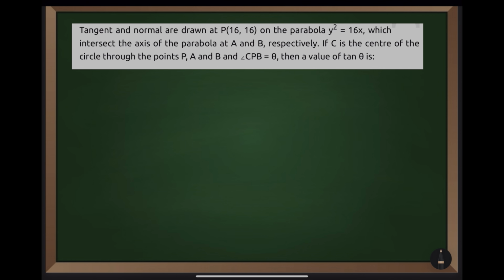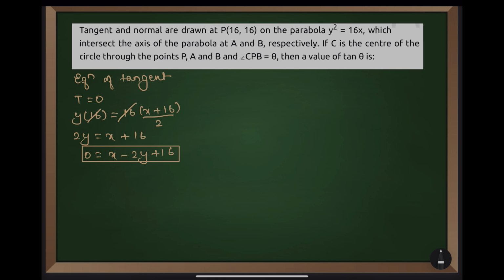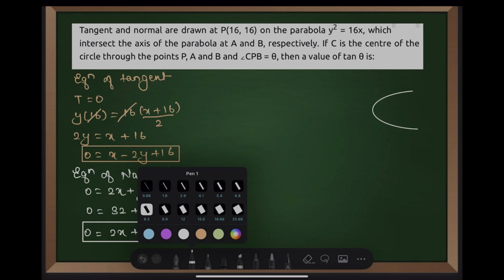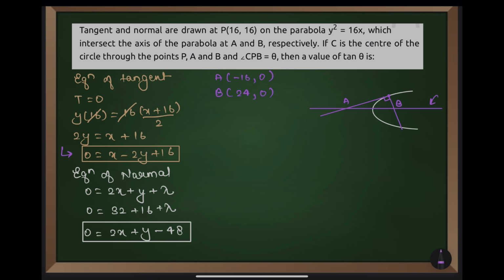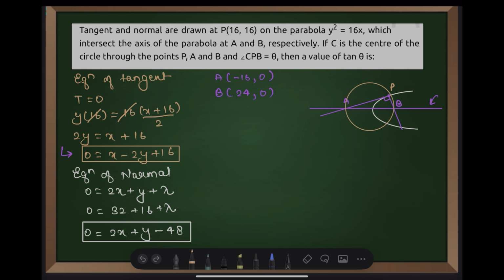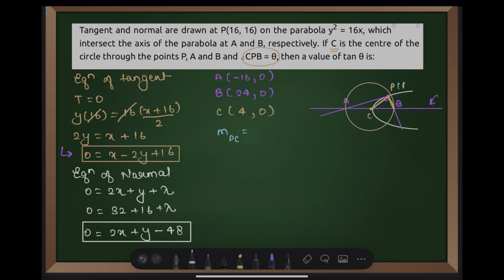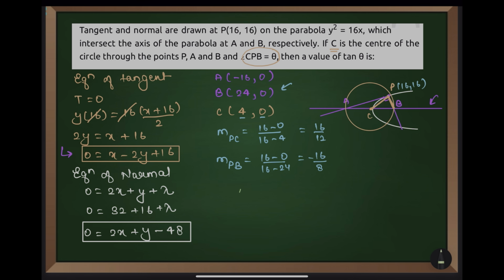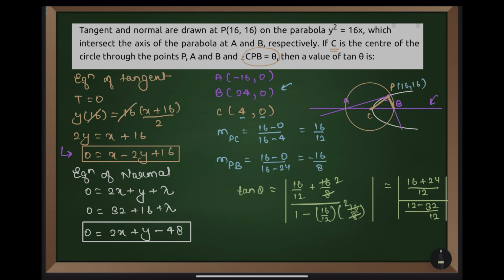H7_Tangent and normal Questions | Parabola | Conic Sections | Class11&12 | ‪‪‪@MathFlix_08